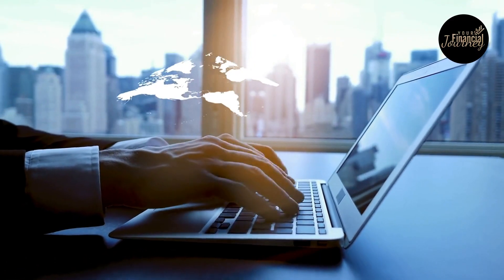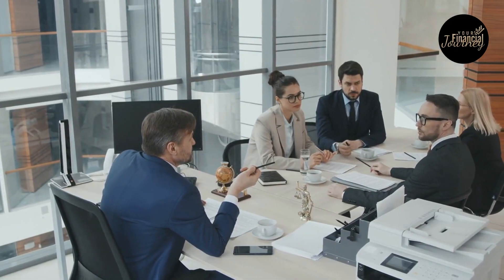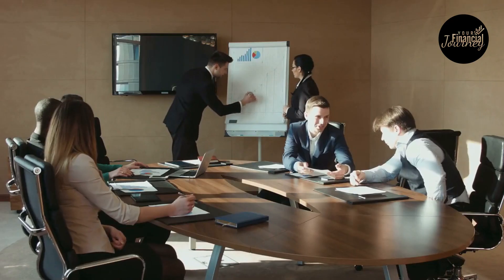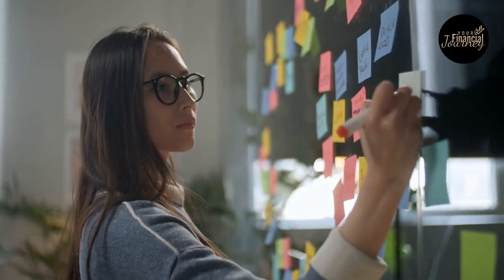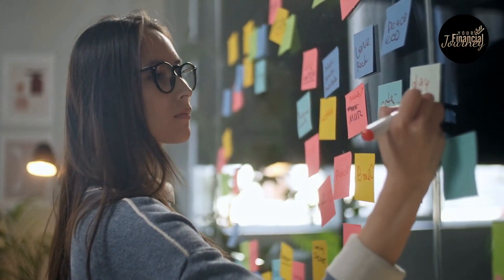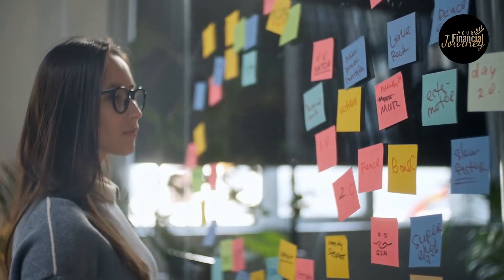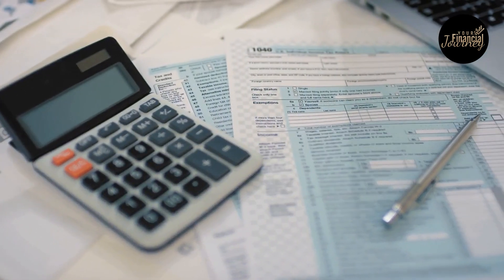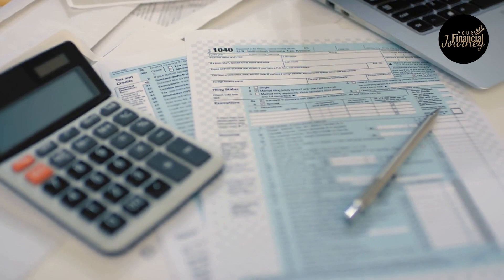How to Live Off Investments And Retire Early 💯💪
@yourfinancialjourney   In this video we will talk about how to plan living off your investment and the possibility of retiring early and enjoy your life with what you like doing. Let's see!
My videos are for educational purposes only and I try my best to provide you with  the right financial literacy about investing, business, stock market, managing money, building wealth, passive income, and other finance-related content! Always remember to make smart decisions and do your own research!